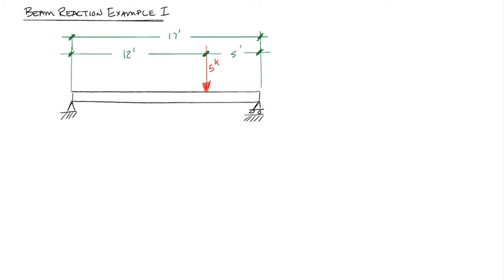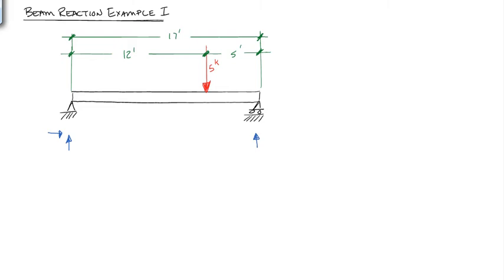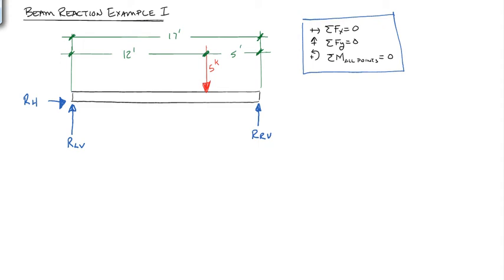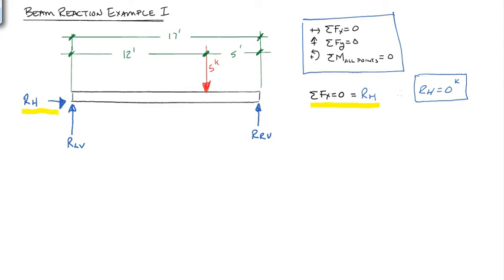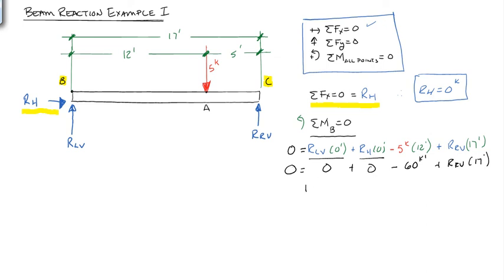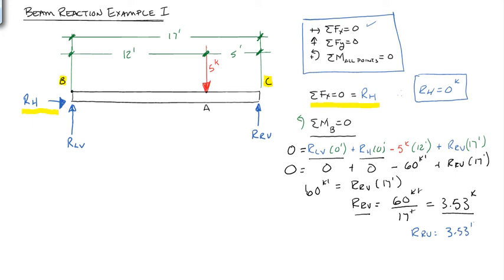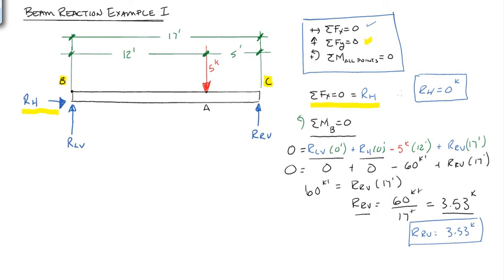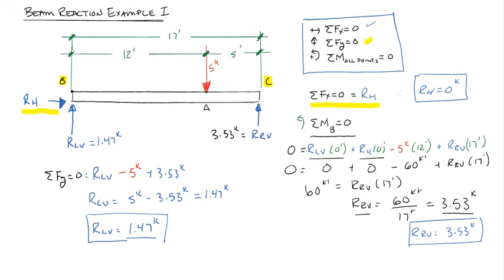Solving Beam Reactions: Point load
Example calculation of finding the reactions of a beam subject to a single point load